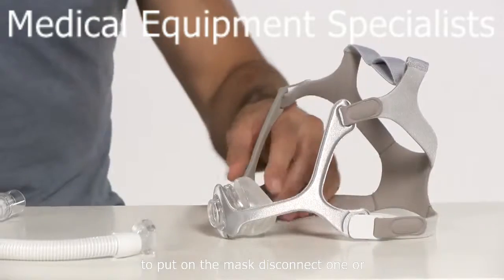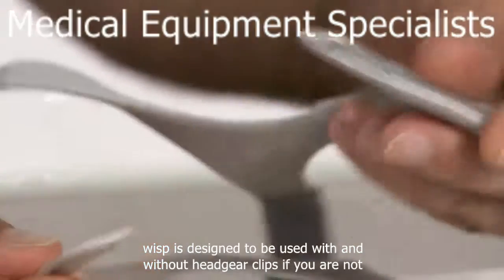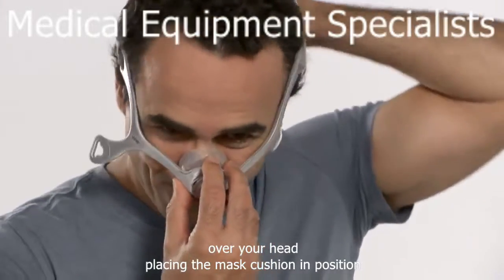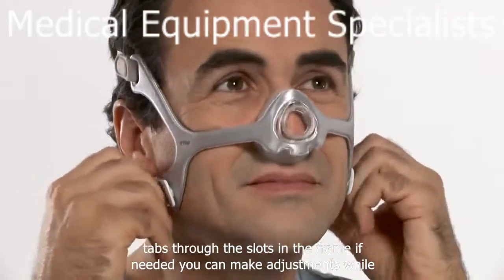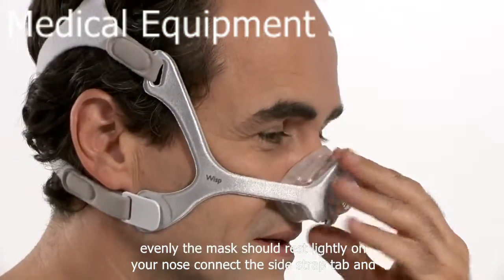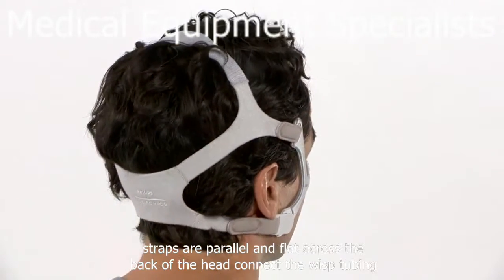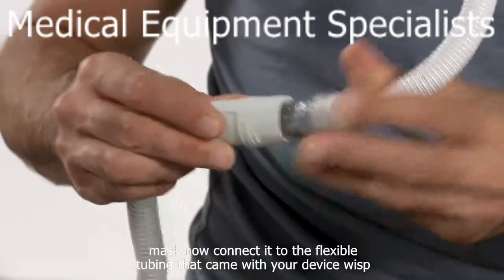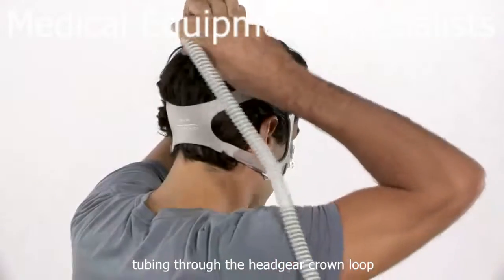Introduction to the Wisp nasal mask Philips Minimal contact nasal mask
Open field of vision
Wisp gives you greater independence — read, watch TV, or wear glasses

Unique, compact design
Wisp comfortably fits more than 98% of users*

Easy to adjust
For an optimal seal and personalized fit